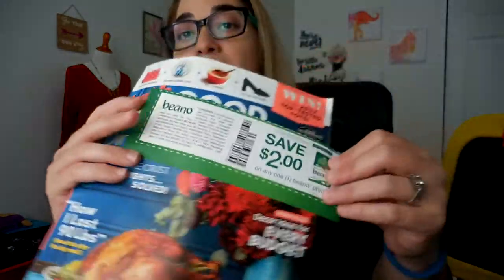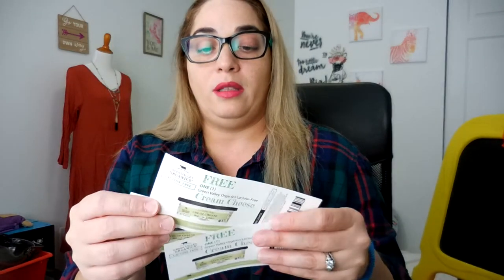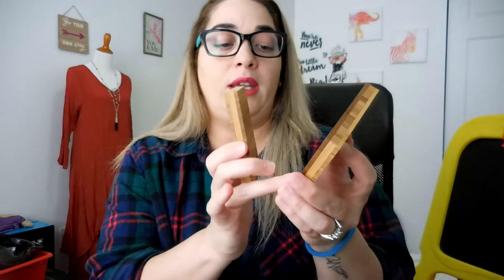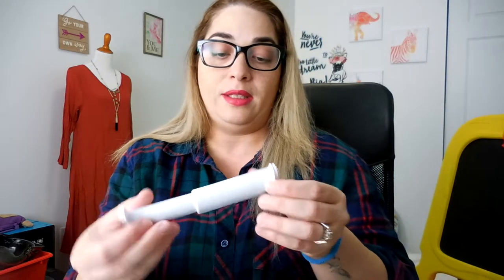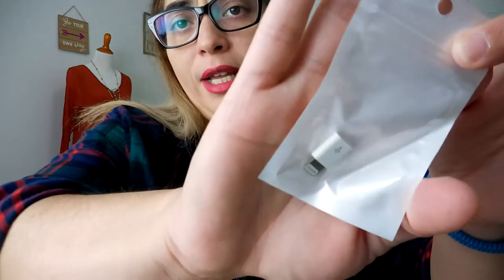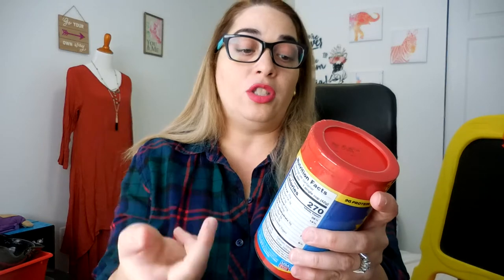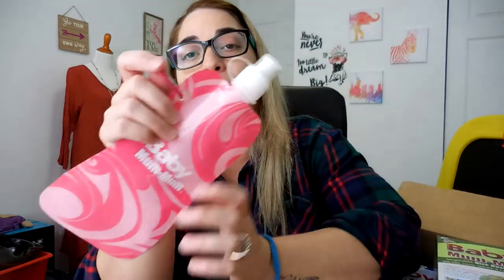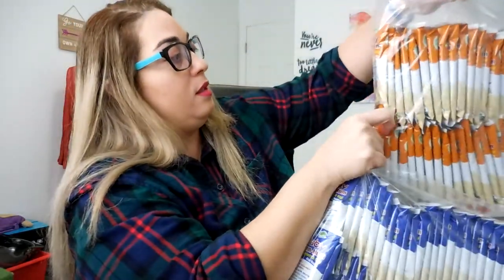Free Samples and Products to Review- 11/03/2017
--Try full size products / DISCOUNT or FREE items--
Ibotta (Get cash back, real money not points)

I RECEIVED ALL THIS ITEMS FREE OR AT A DISCOUNT IN EXCHANGE OF MY HONEST UNBIASED REVIEW. OPINIONS ARE 100% MY OWN.